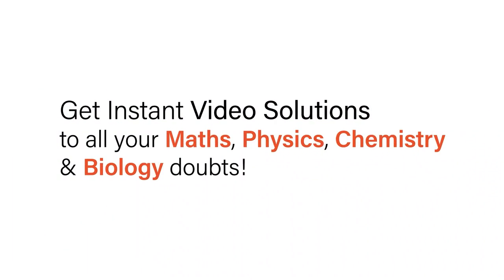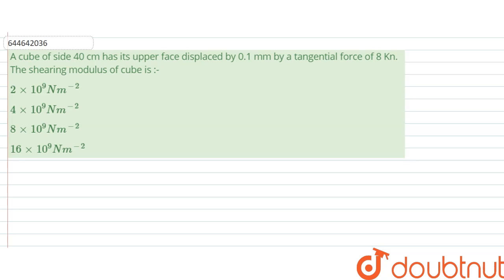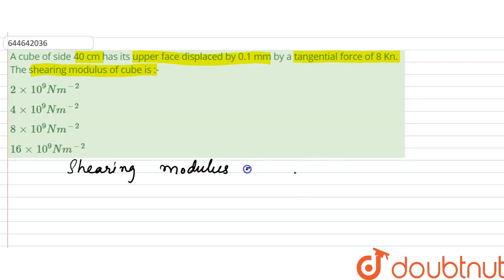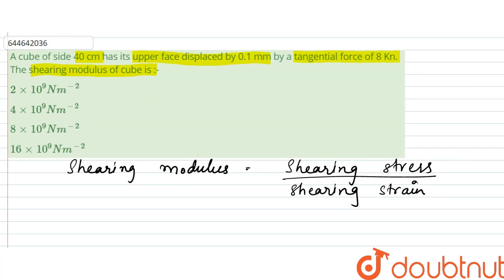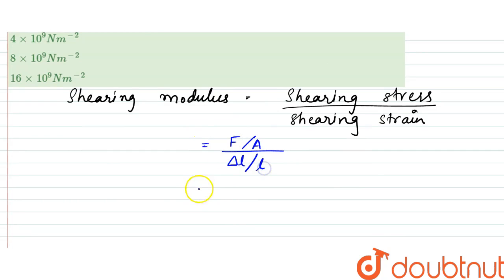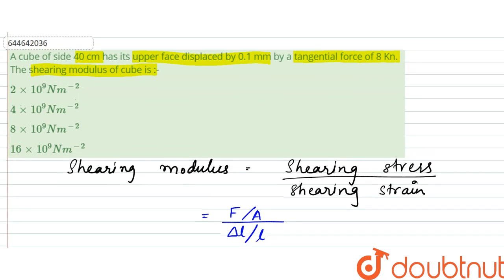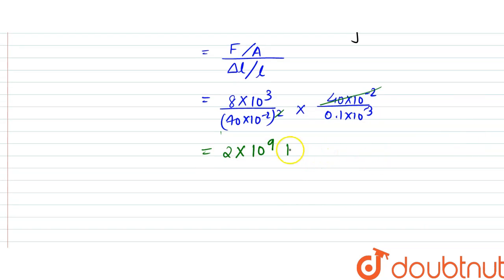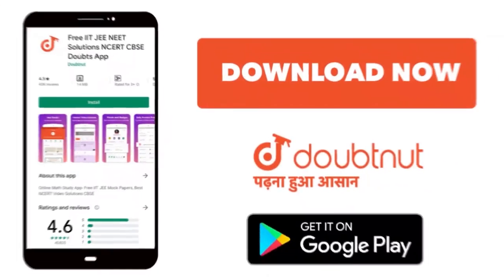A cube of side 40 cm has its upper face displaced by 0.1 mm by a tangential force of 8 Kn. The s...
A cube of side 40 cm has its upper face displaced by 0.1 mm by a tangential force of 8 Kn. The shearing modulus of cube is :-
Class: 12
Subject: PHYSICS
Chapter: PROPERTIES OF MATTER
Board:IIT JEE

👉 Have Any Query? Ask Us.